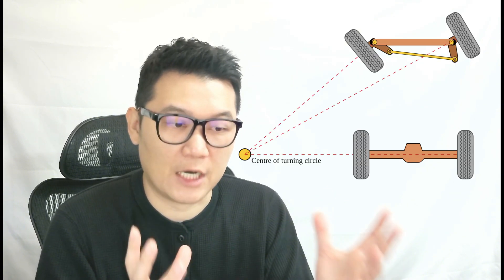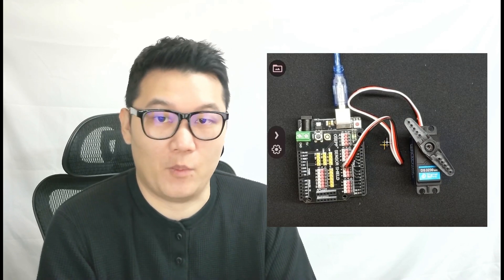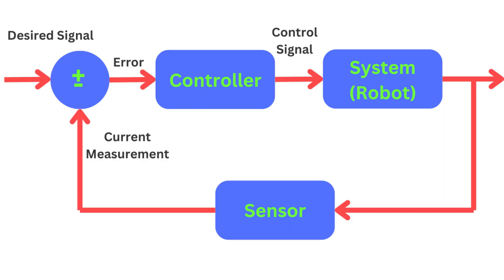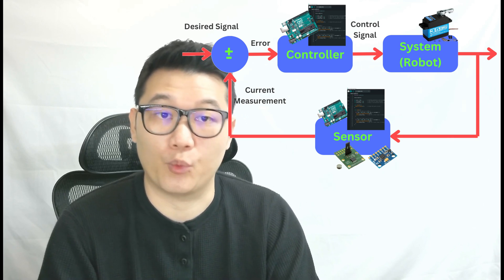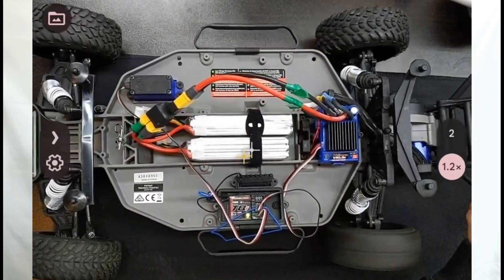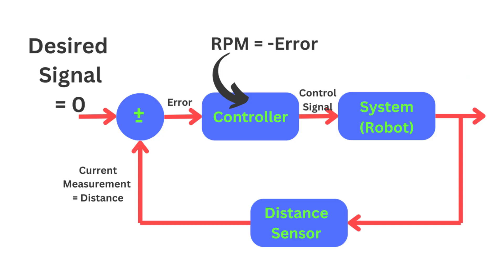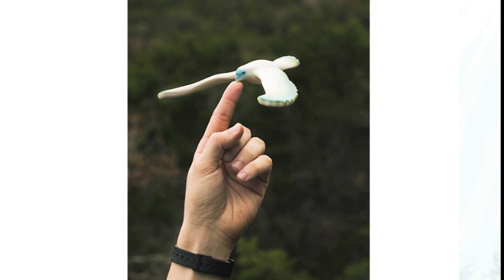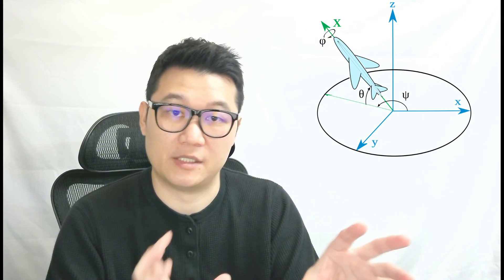From Hobby to Autonomy: The Essential Control Loop Mindset for Robotics Engineers (Don't Miss This!)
The short answer: to understand what you do in robotics engineering, think in terms of a control block diagram. It will give you confidence!

Robotics engineering is truly a multi-disciplinary field and broad. So it is not surprising that it is easy for people to get lost. I was lost as well. Though it is difficult to say what’s the authentic way to start robotics, I found a “better” way that works the best so far. Let’s discuss how the control engineering perspective can glue all this multi-disciplinary field of robotics.

⏲️Time Stamps:
0:00 intro
1:05 starting with Arduino turned out to be easy part
2:15 control block diagram
3:26 why feedback loop?
4:23 drone example
4:50 what I believed that was complete
6:20  a new feedback loop for attitude control
7:04 simpler way to test PID - one axis at a time
7:30 successful height control
7:53 camera as a position input
8:10 joystick as a position input
8:31 the power of the control block thinking!